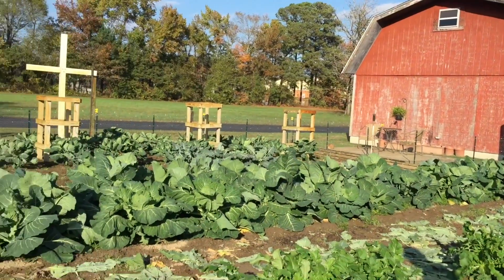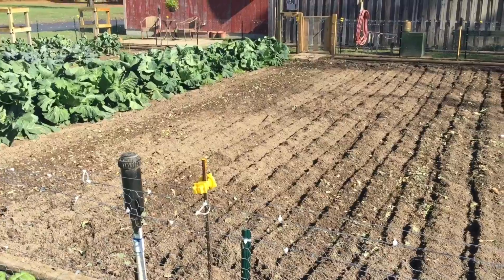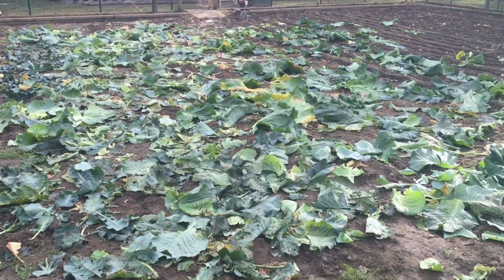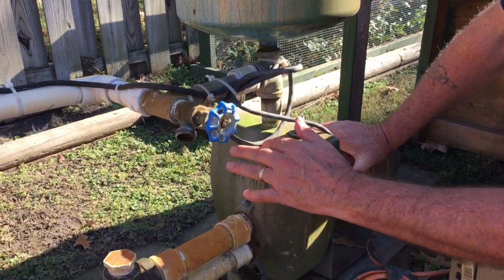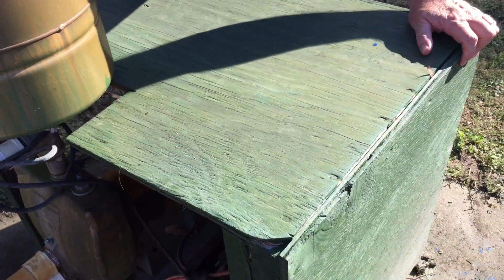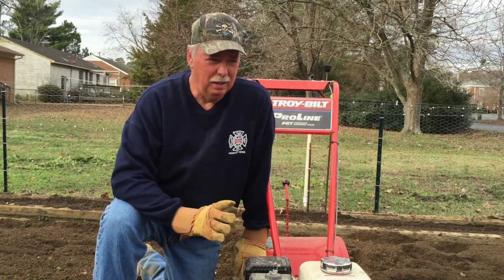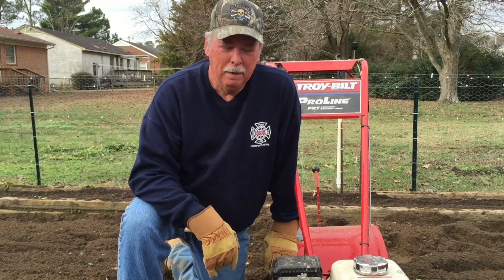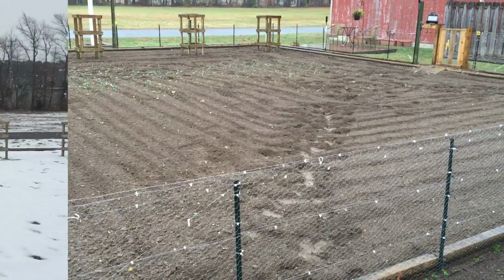Garden Tips - How to Winterize Your Vegetable Garden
Garden tips on how to winterize your vegetable garden.